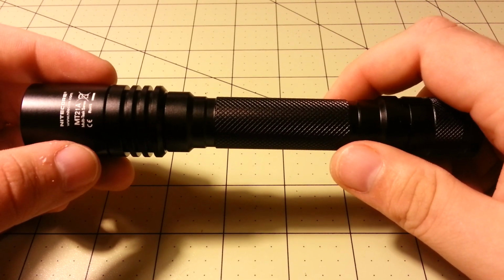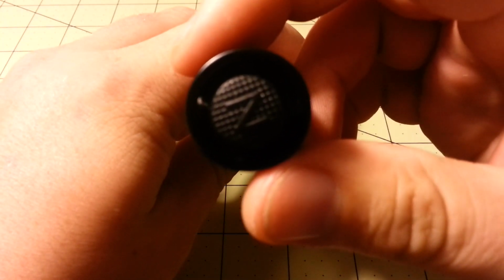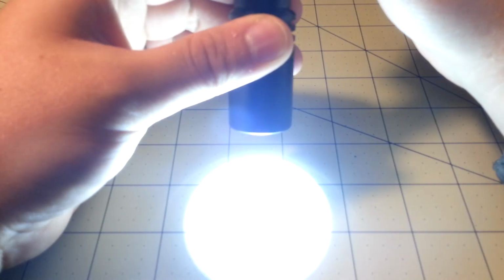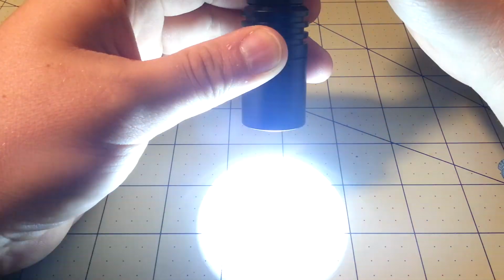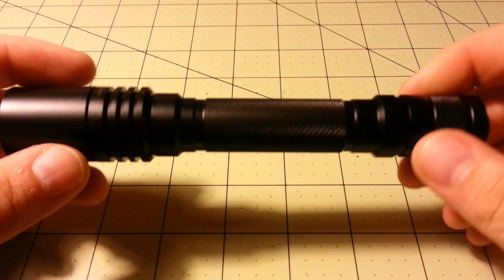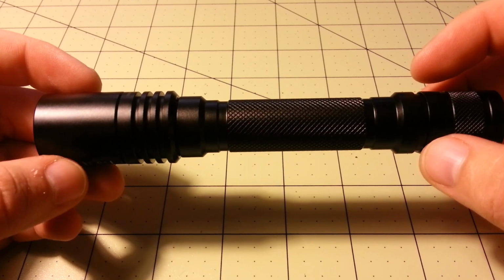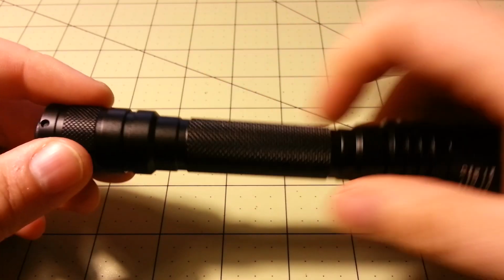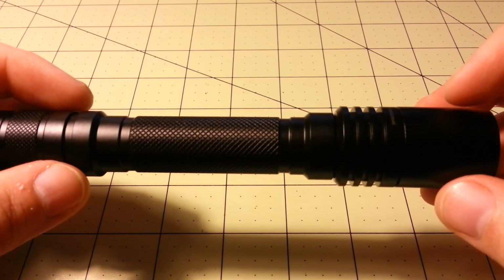Flashlight Review: Nitecore MT21A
The Nitecore MT21A is a 2x AA powered flashlight with a CREE XP-E2 LED. The MT21A offers 260 lumens on turbo, a user-defined rapid access mode, and an impressive 200 meter throw. This light also offer a large selection of modes including SOS and Strobe. While the user-defined mode is easy to set it's just as easy to change accidentally. Overall this is a high quality light with and excellent throw and unique mode selection system. Although this light is a little long for my taste that is true of any 2x AA light. If you are looking for a long throw with inexpensive AA cells the MT21A is a great choice.